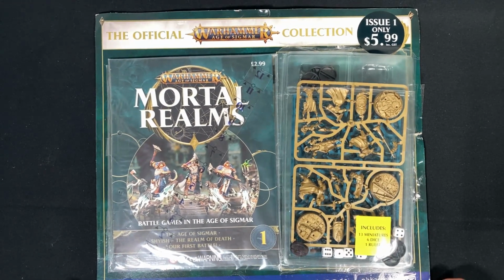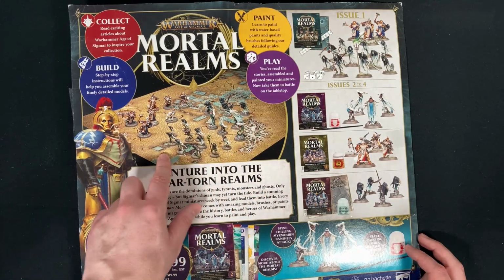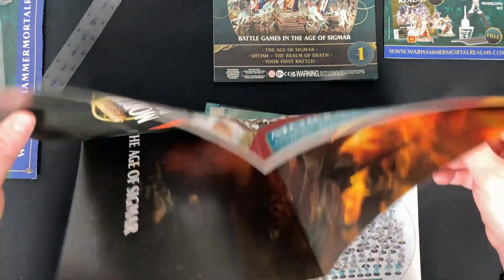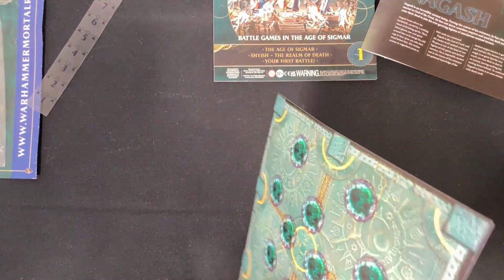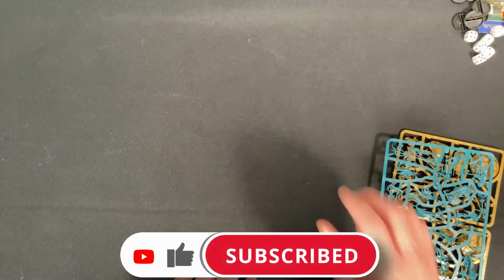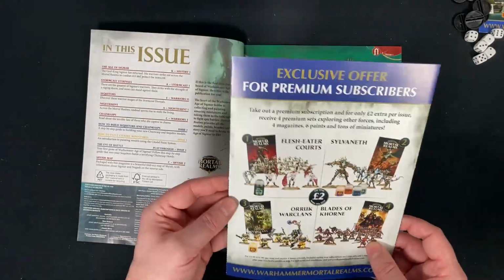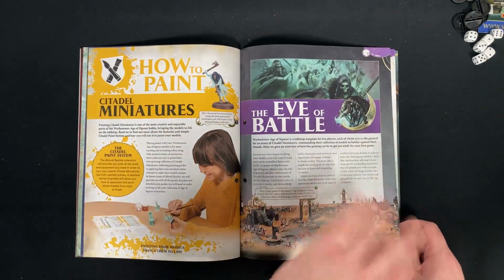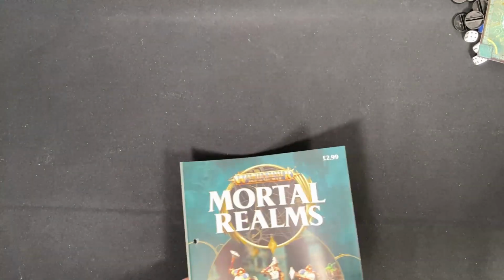Mortal Realms Issue 1 unboxing: Get cheap models!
It's time for Mortal Realms to hit Australian shores. In this video I open up Mortal Realms issue 1 and bask over how much stuff you get with it. 13 miniatures! Dice! ...paper...bits. I guess.
It really is amazing value.